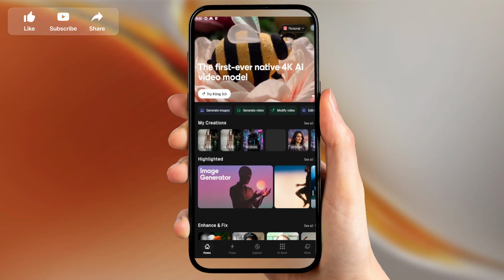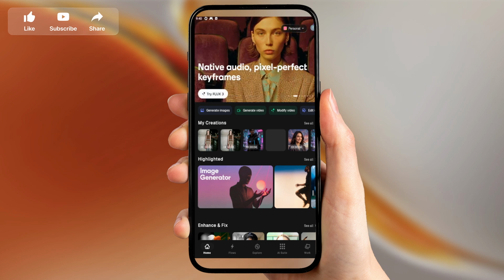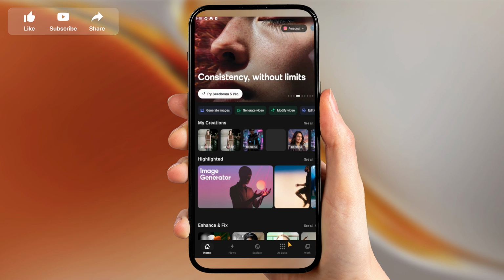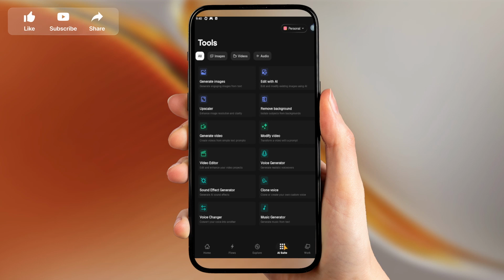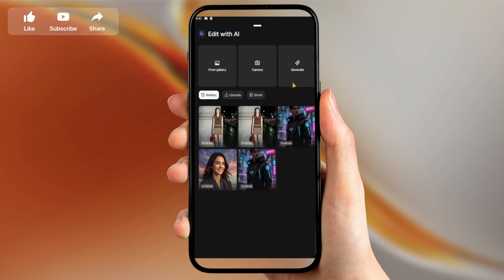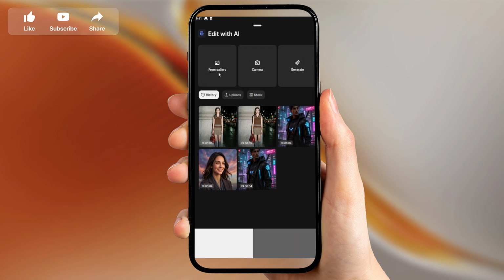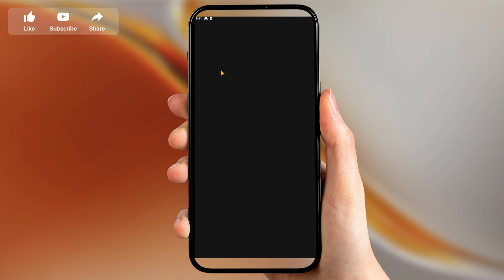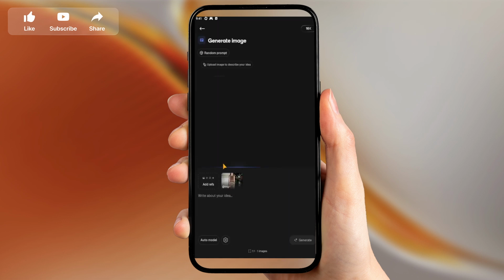How To Upload Files In Magnific AI Mobile [2026 Guide]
How To Upload Files In Magnific AI Mobile\